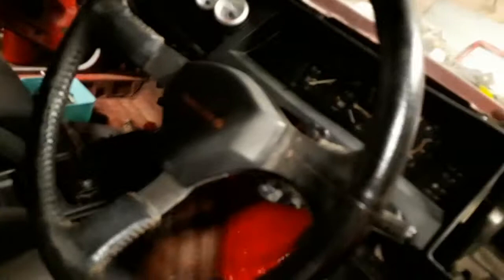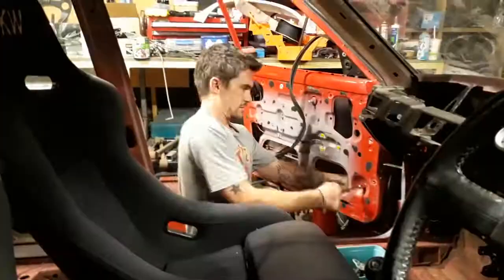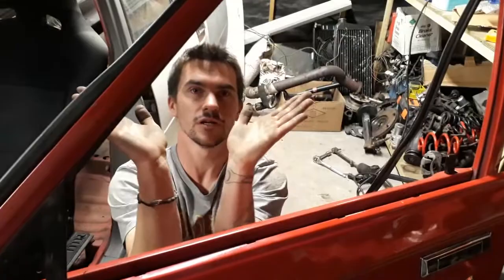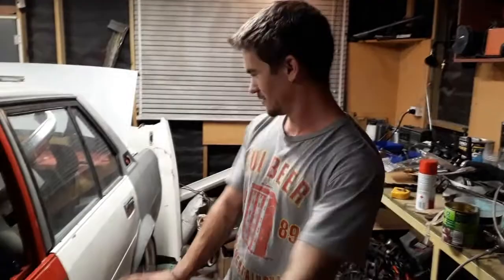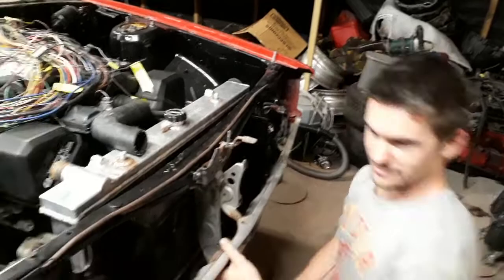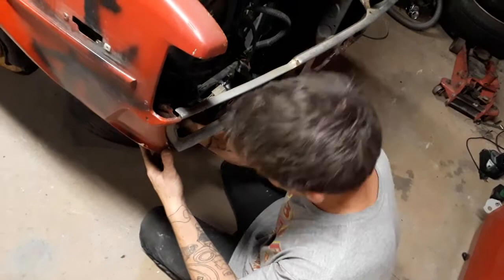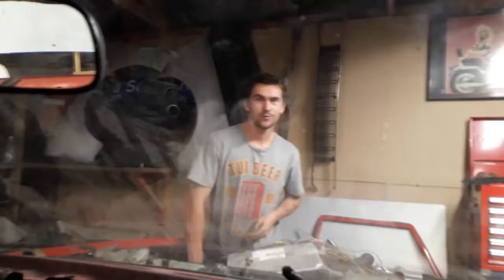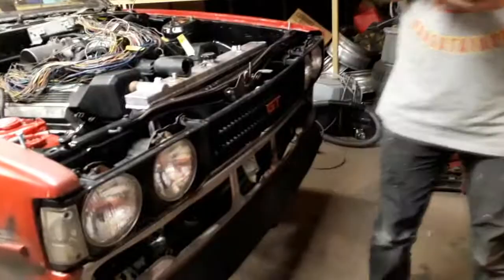UZ70 Build Part 4 - Tinkering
Start getting the diff sorted and extra little jobs

Owner - Ksev_kev

Facebook.com/solowbro